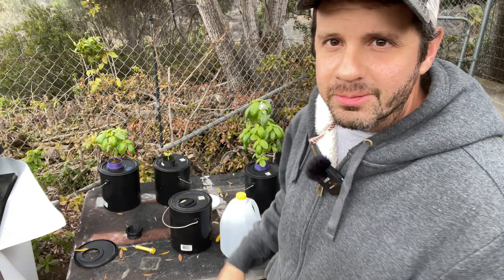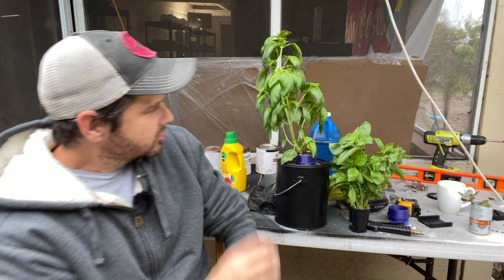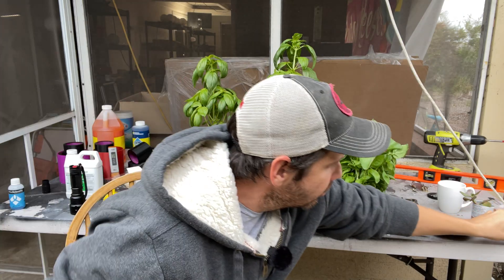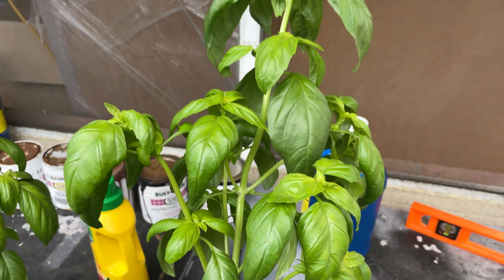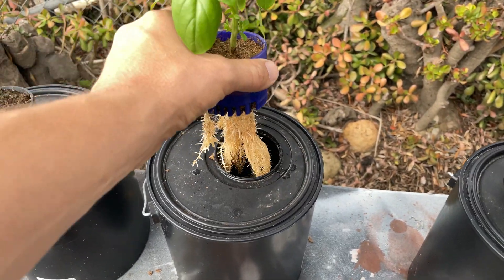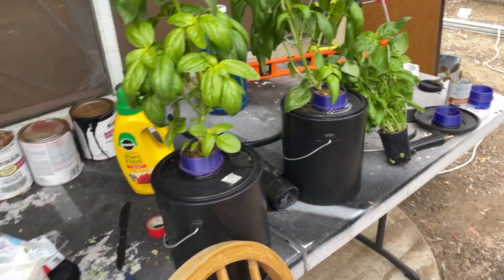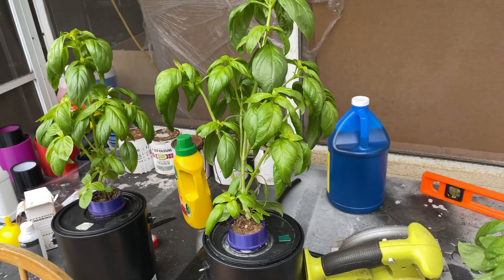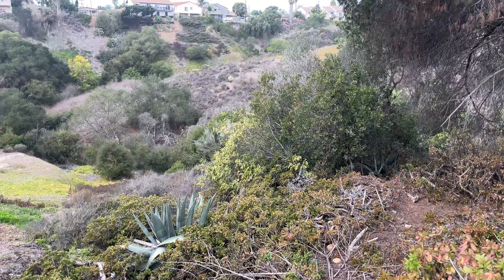3D Printed Hydroponic Netcup Kratky System (Easy) Holy Buckets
This might be the EASIEST 3d printed Hydroponics system ever created.  3D printed Netcups for the Holy buckets hydroponic system.